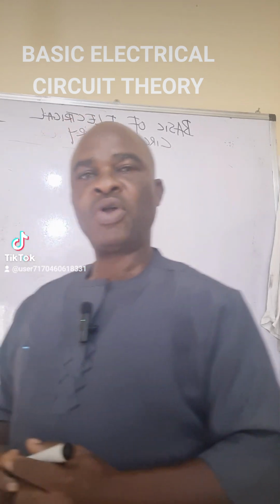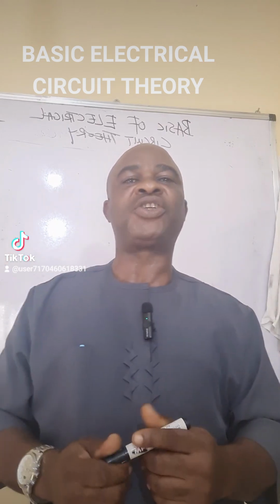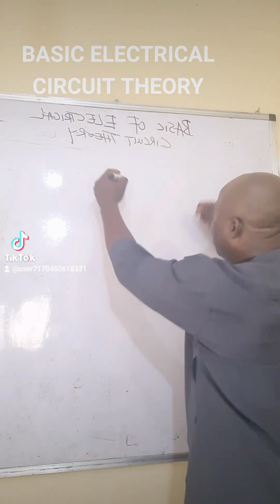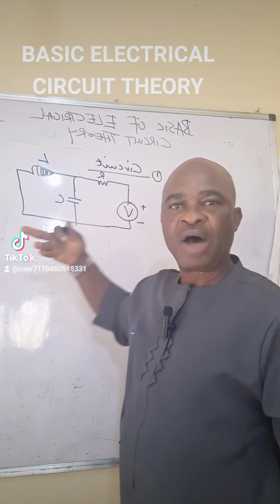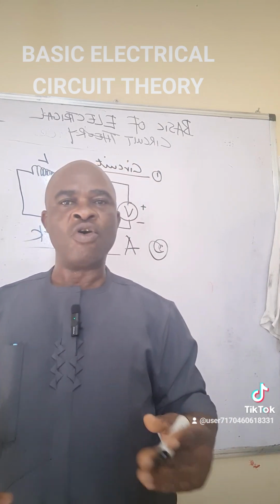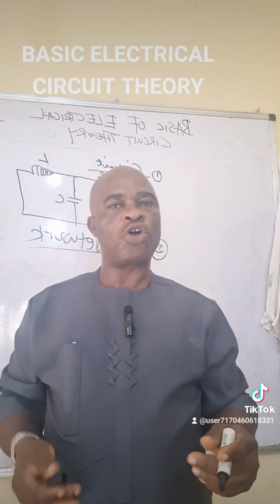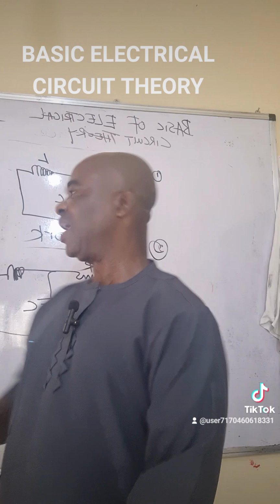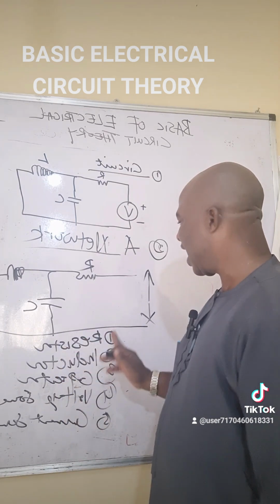BASIC ELECTRICAL CIRCUIT THEORY